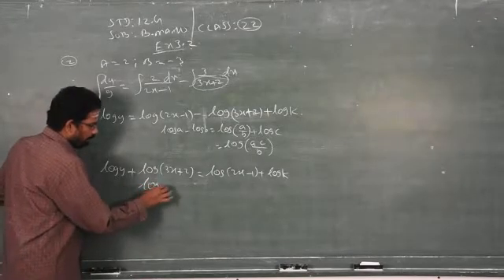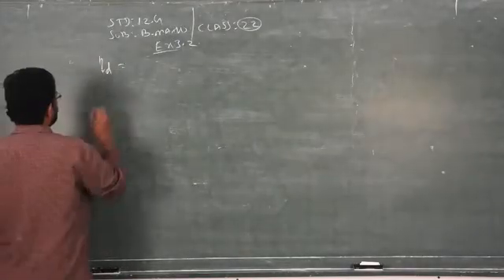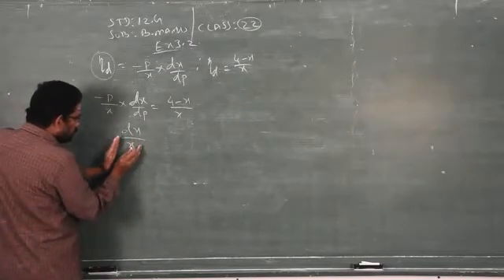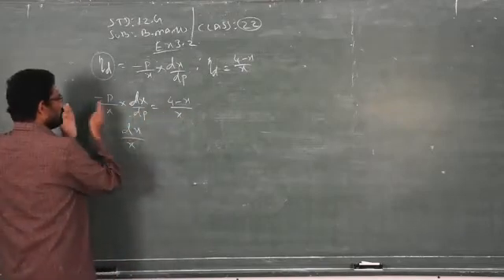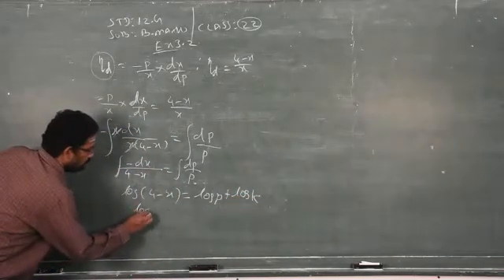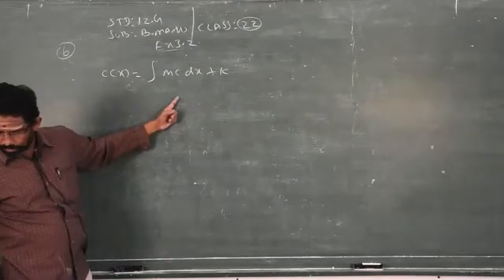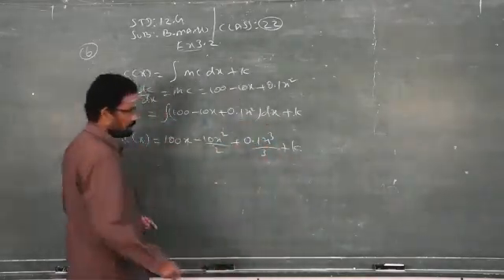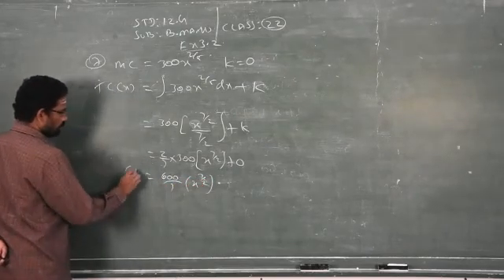12 Business Maths 22